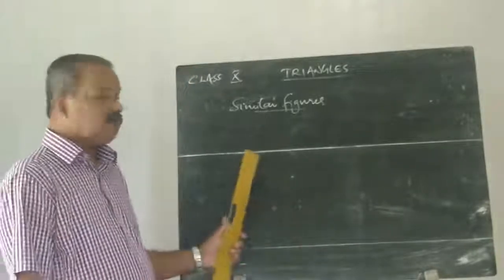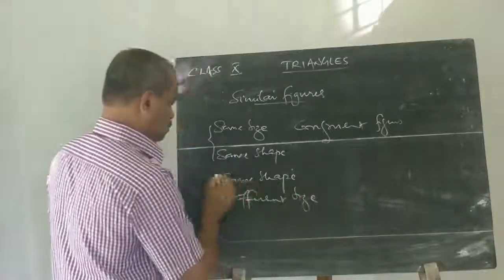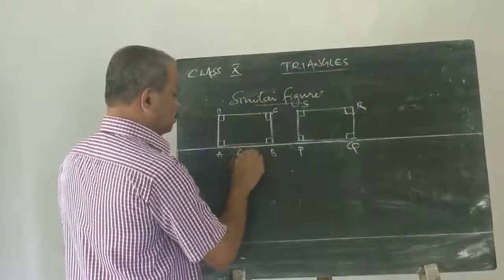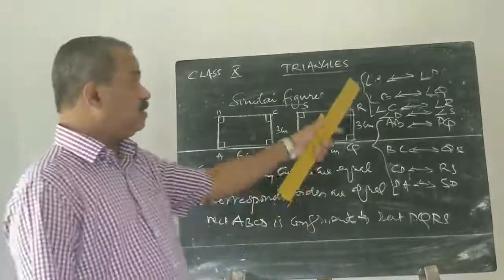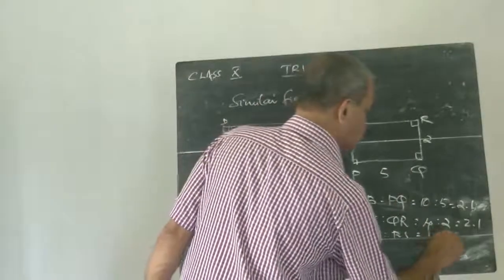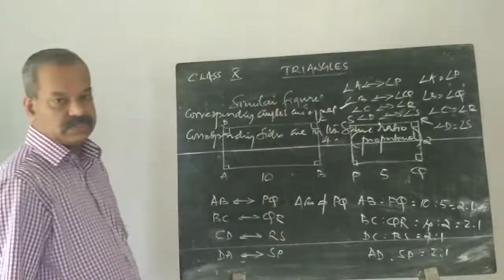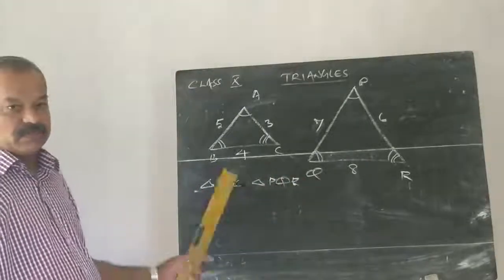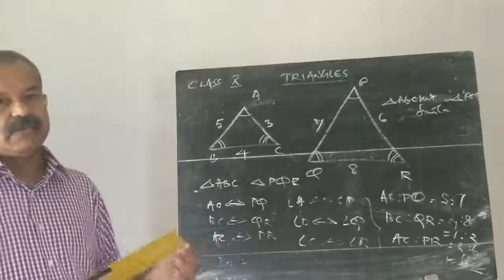CBSE Class 10 Maths Triangles Part 1